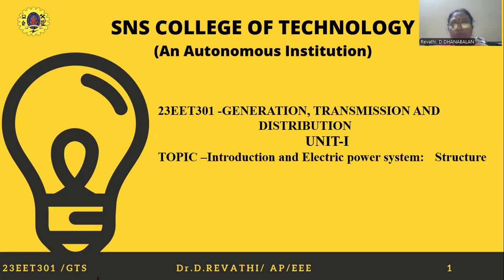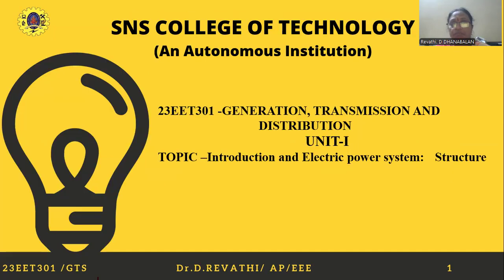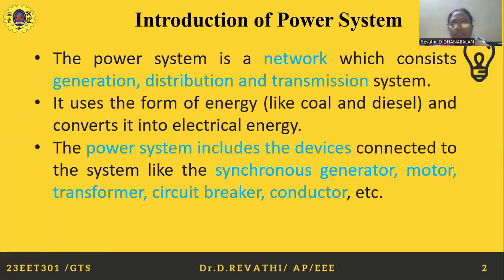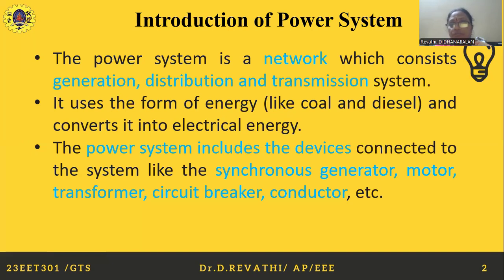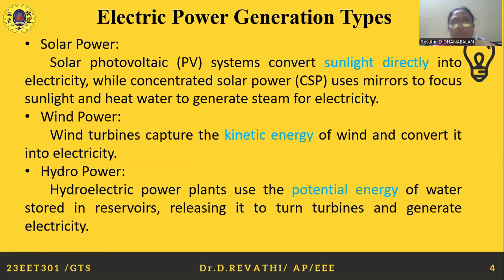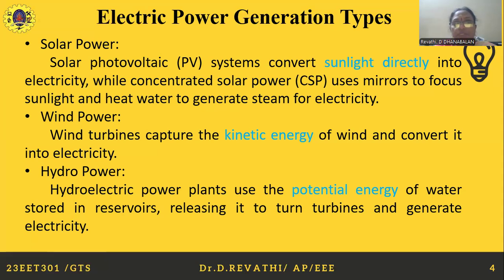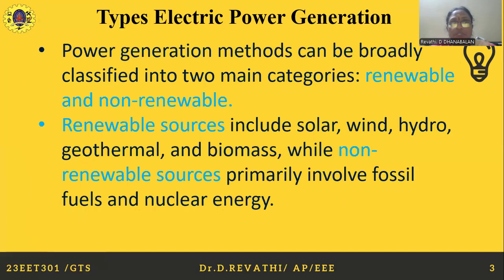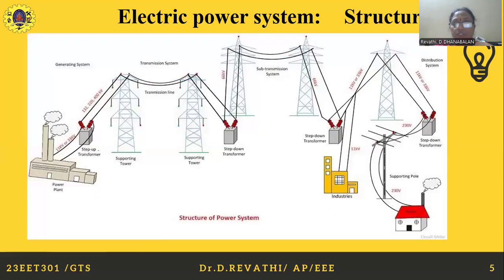Introduction of Power System |Generation Transmission and Distribution | SNS Institutions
In this session, we were introduced to the basics of the Power System, including its definition and overall purpose in delivering electrical energy. We discussed the major devices used in a power system such as generators, transformers, circuit breakers, and transmission lines. The session also covered the classification of power generation based on different sources. We explored both renewable sources like solar, wind, and hydro, as well as non-renewable sources such as coal, natural gas, and nuclear energy, highlighting their roles in meeting energy demands.